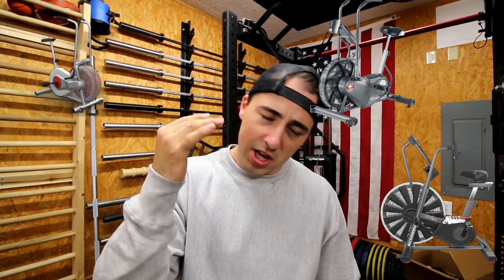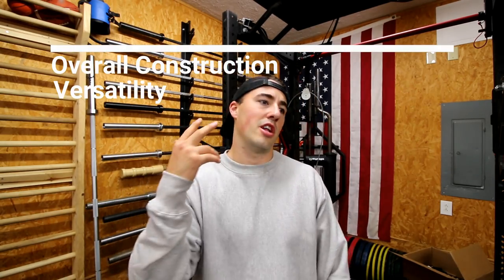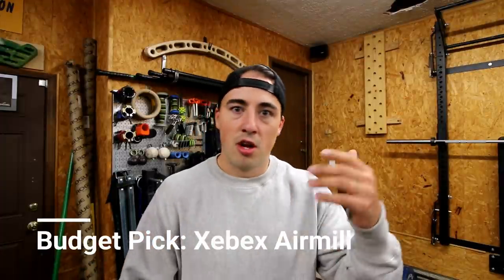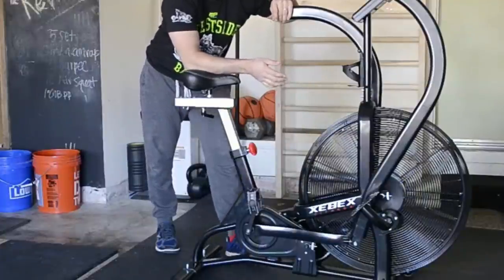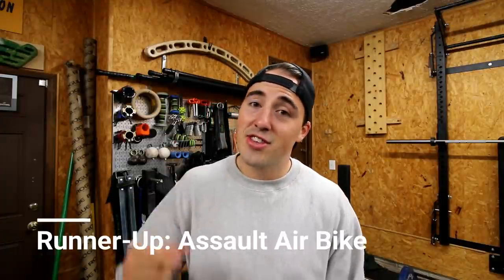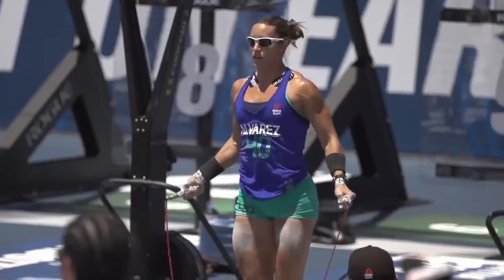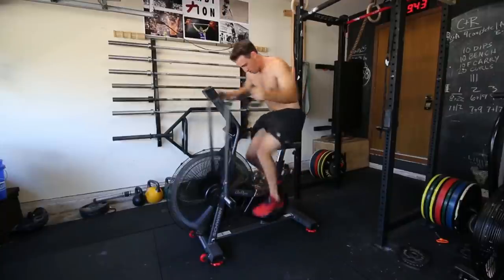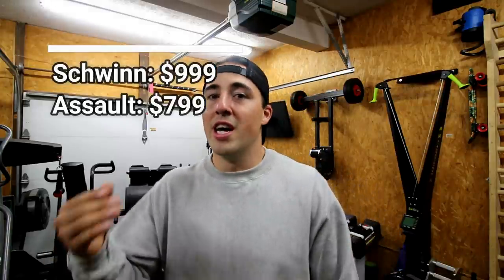The Best Air Bike Showdown!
Click the coupon links below to get the BEST prices on these Air Bikes!

✅ Concept 2 BikeERG

✅ Schwinn AD Pro

After researching 15 air bikes, using 8 of them, and legitimately testing 6 of them, we've determined that the Schwinn Airdyne Pro is the best air bike available. Factoring in price, warranty, performance, durability, and ease of use, the Schwinn Airdyne Pro offers the best performance and least amount of maintenance among all its competitors including the ever-popular Assault Bike.